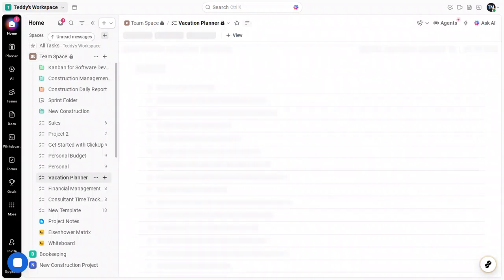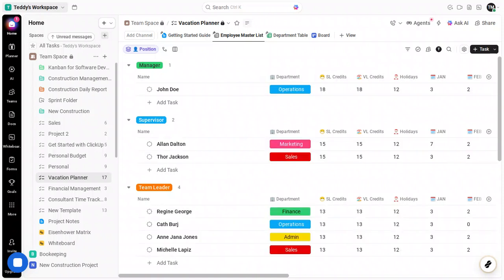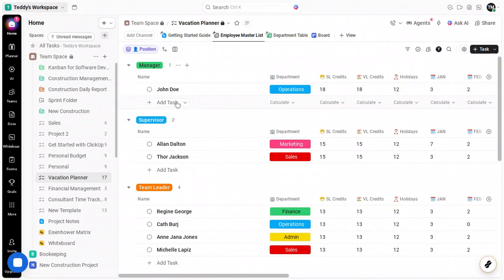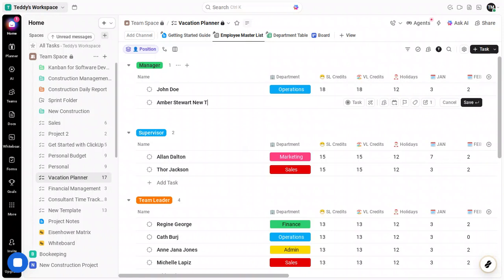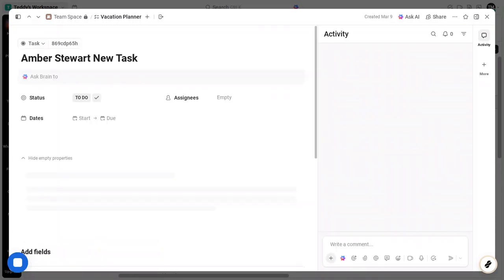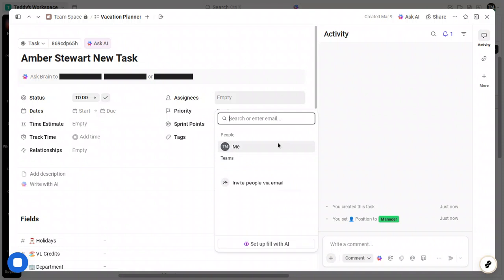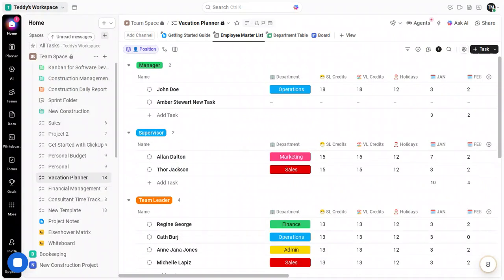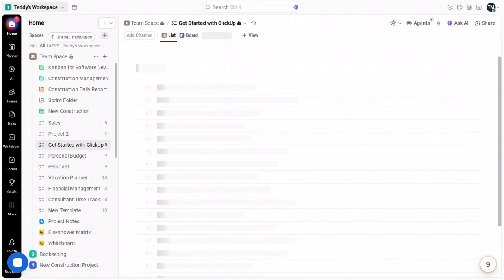Assign Task in ClickUp 4.0 [Expert-Backed]